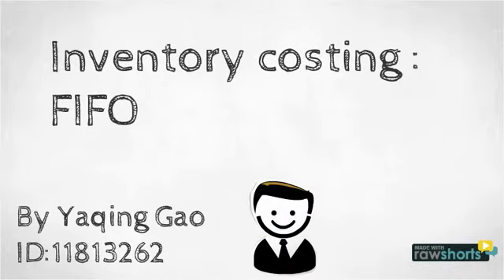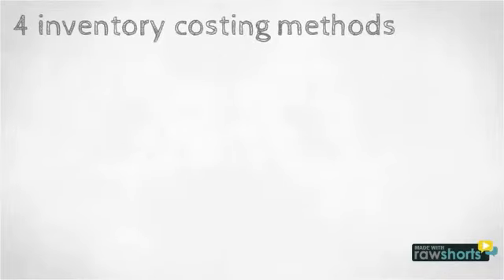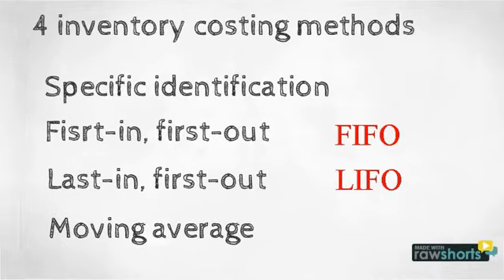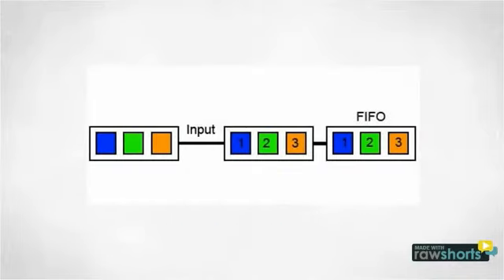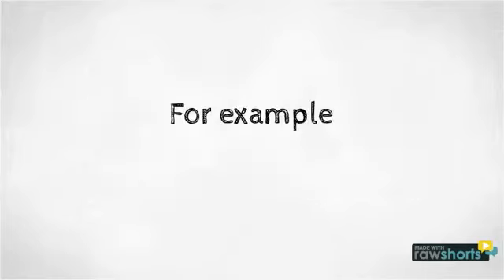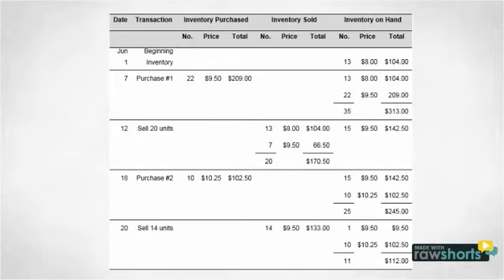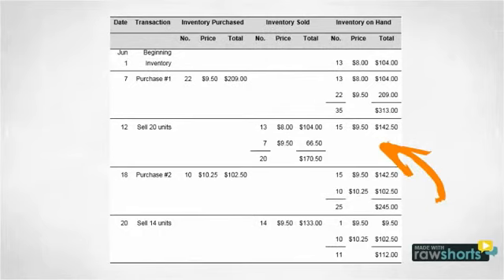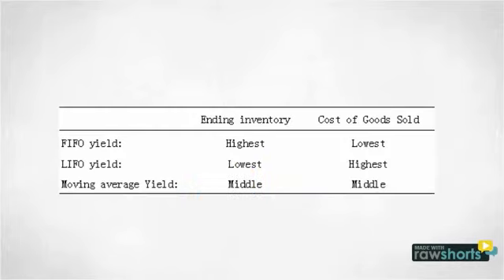Inventory Costing Method: FIFO By Yaqing Gao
This is my screencast assignment. I hope you can enjor it. Thank you!